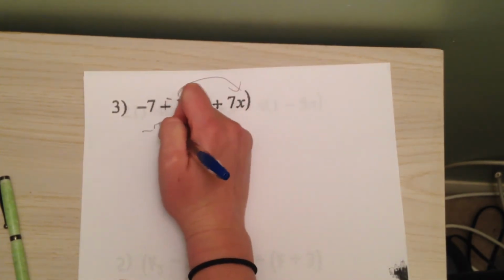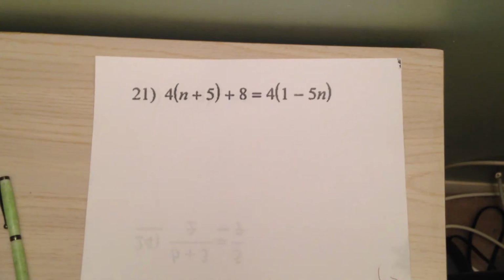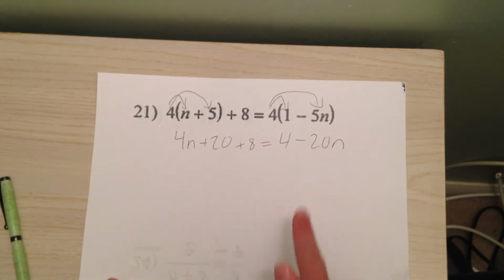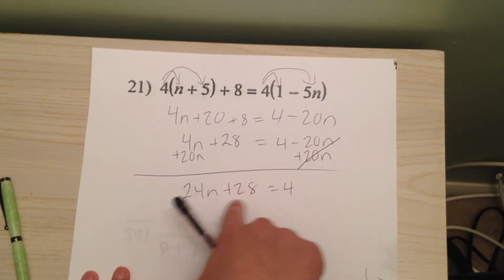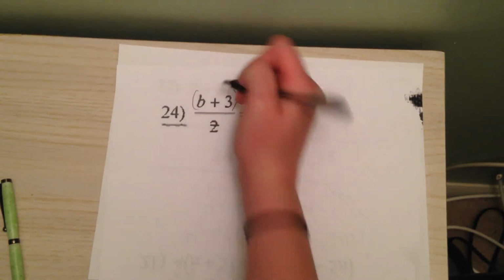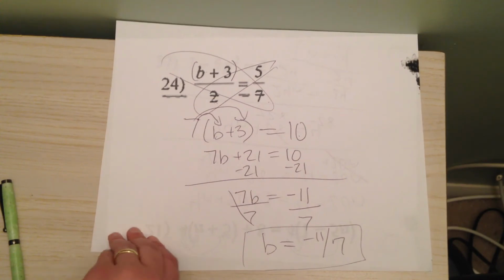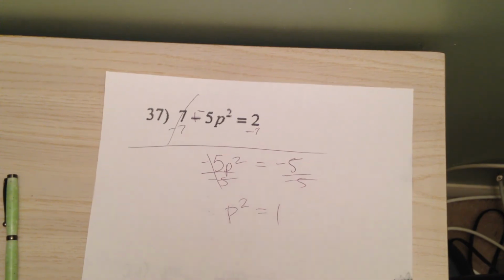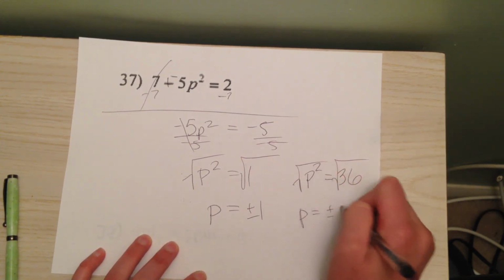5 Minute Quick Guide: Solving Equations